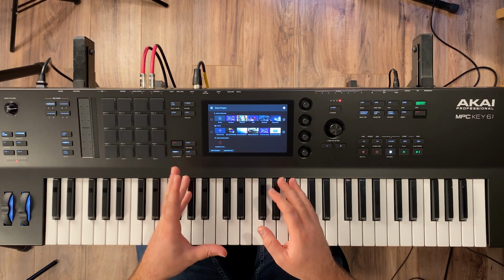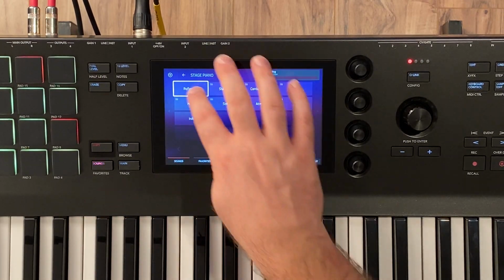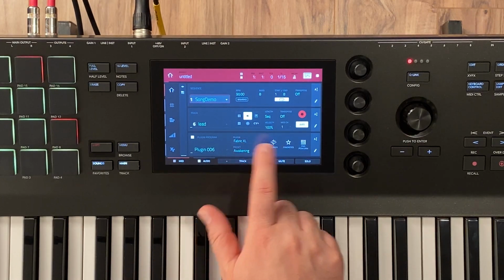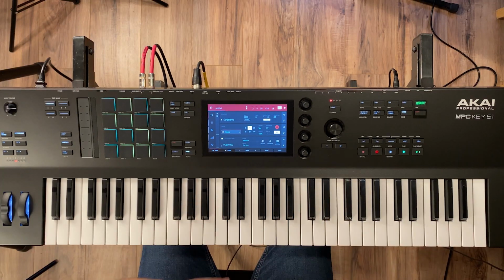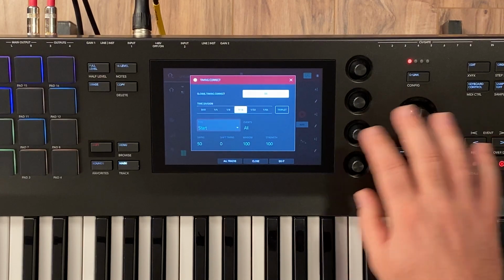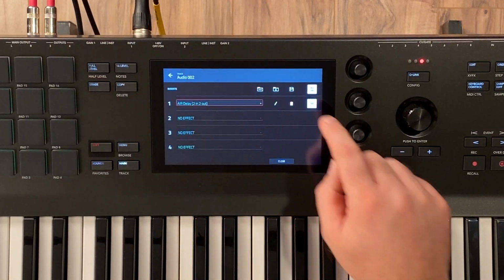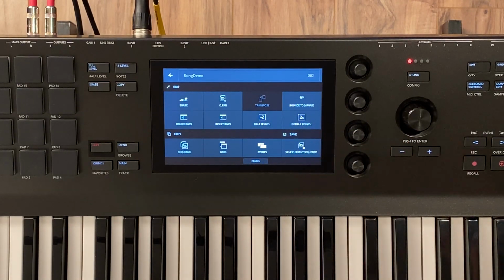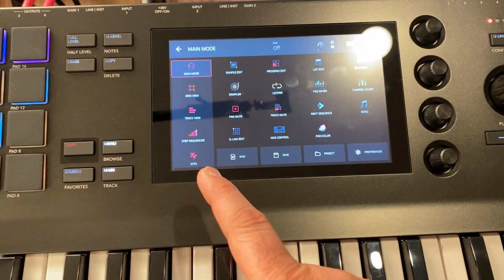Akai MPC Key 61 - Recording a Beat with Plugins, Drums, and Vocals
Welcome to another day in Akai MPC Key 61 land! This amazing keyboard is so inspiring! In this video I walk through recording a beat in the Akai MPC Key 61 with plugins tracks, a drum program track, and a couple vocal audio tracks. I also talk about using the track mute functionality in the MPC Key 61 to build out your song.

The more time I spend with the MPC Key 61, the more I like it.

This is a long video so feel free to use the links below to jump around:

0:00 Introduction
1:04 Project Setup
4:35 Setting up MIDI Tracks
10:35 Recording the Beat
15:45 Mixing the MIDI Tracks
16:45 Setting up Audio Track
17:26 Recording Vocal
18:00 Adding Vocal Effects
19:02 Recording Harmony
19:40 Using Track Mute to Build Song
23:06 Conclusion
24:20 Saving Project